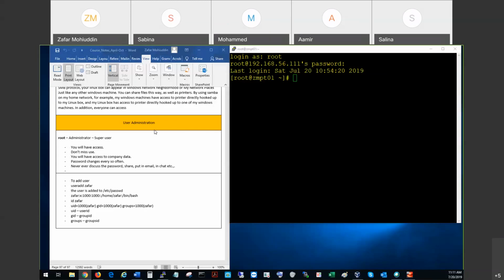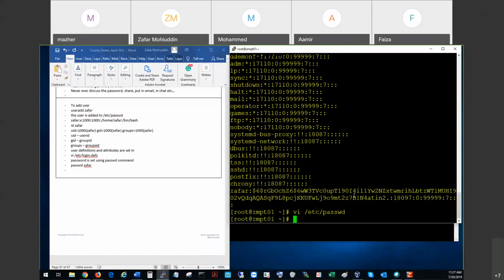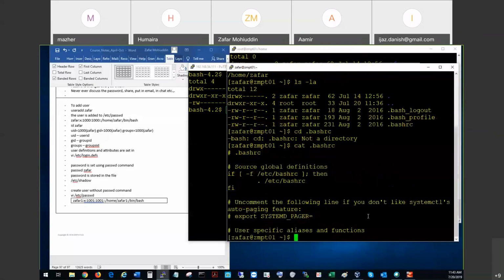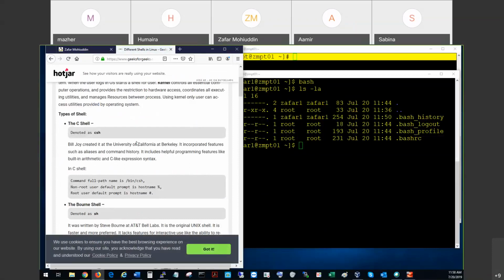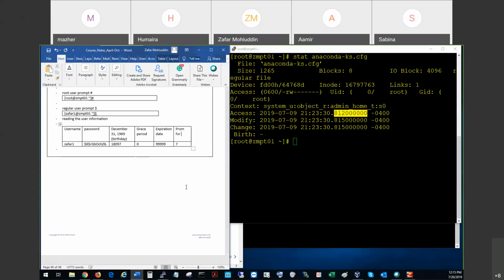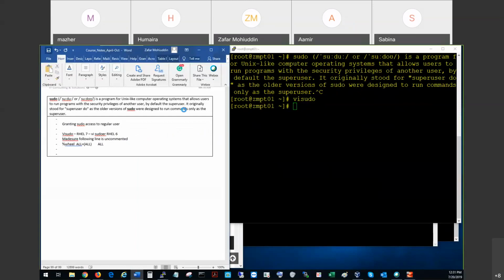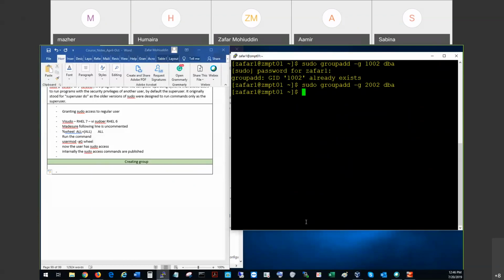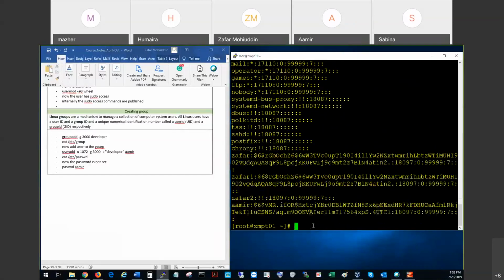ZM PROTech Linux Academy 07-20-2019 0151 by Zafar Mohiuddin